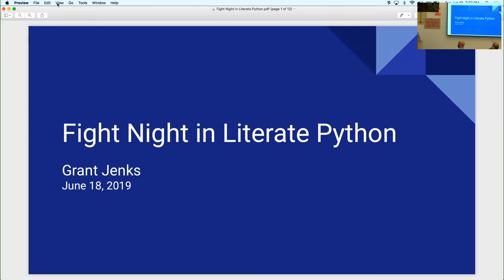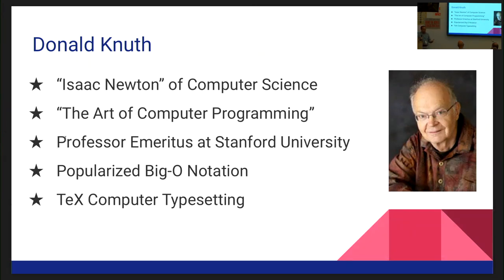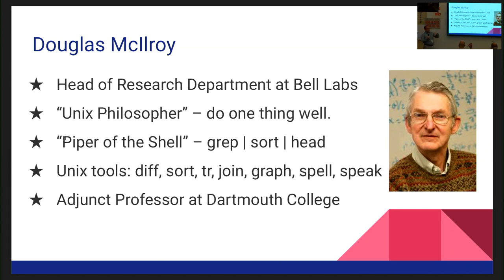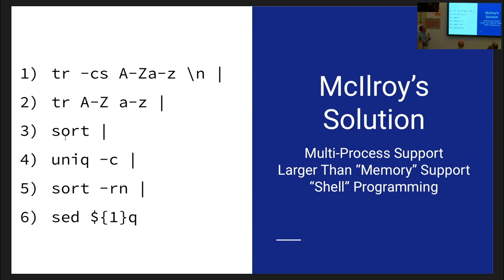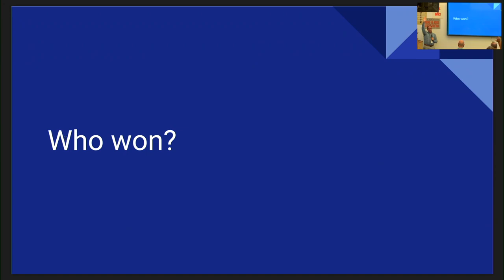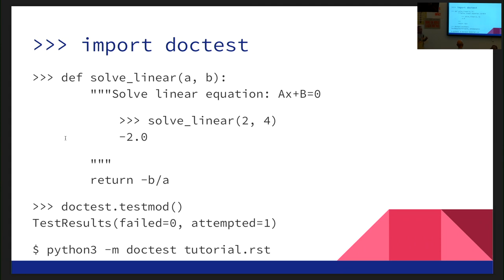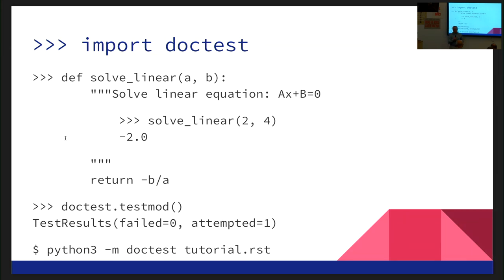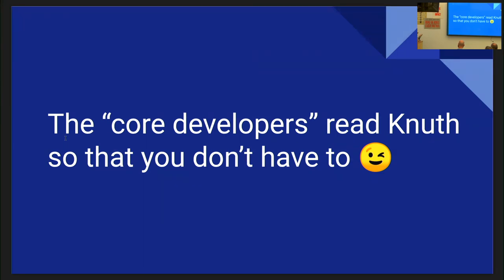Grant Jenks - Fight Night in Literate Python - Pyninsula #19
Our second talk at the 19th Pyninsula Meeting, hosted by Facebook in Menlo Park/MPK20 on June 18th, 2019. More info at pyninsula.org.

Grant Jenks delves into the history of one of the seminal showdowns in programming history. Is worse better? Was Unix a mistake? How can a humble Python programmer tap into this rich tapestry?